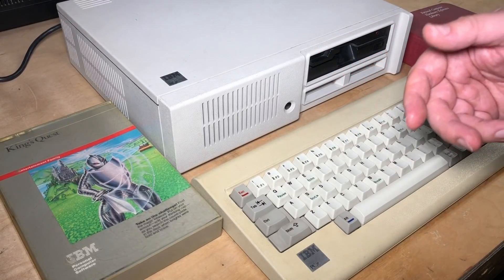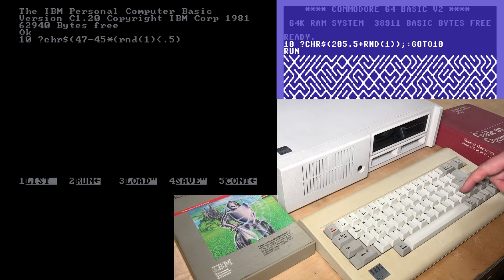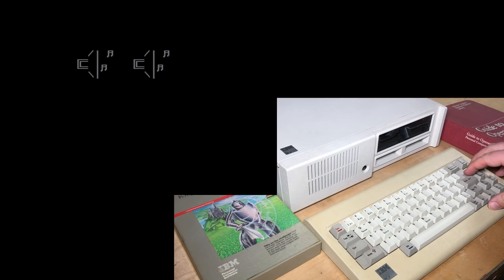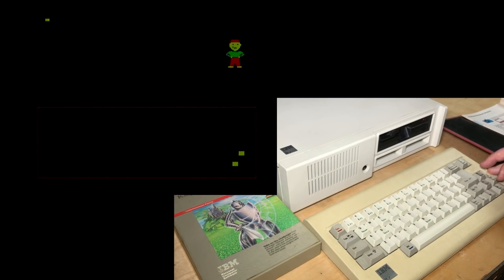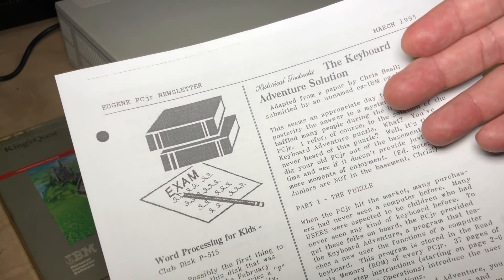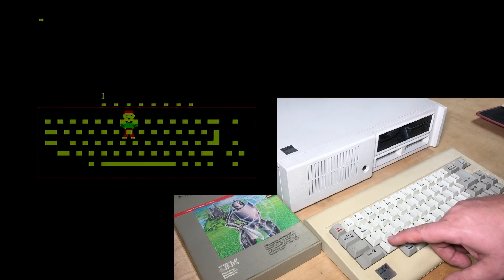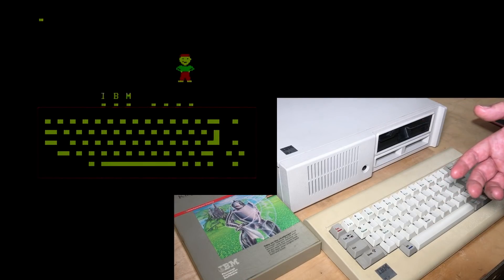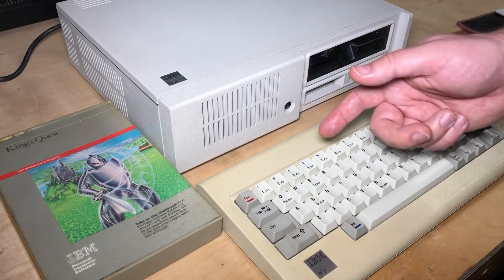IBM PCjr Easter Egg: Keyboard Adventure DOScember IBM PC Junior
Unlike most DOS machines, the IBM PC jr has built-in software beyond the BIOS. We take a quick look at the BASIC, the diagnostic program, and discover the hidden secrets in Keyboard Adventure.

doscember Participating Channels

Index:
0:00 DOScember and IBM PCjr
1:35 10 PRINT: IBM PCjr BASIC style
3:46 PCjr Keyboard
4:34 Ctrl+Alt+Ins: Diagnostic Mode
5:51 Running the Keyboard Adventure
10:00 The Secret Adventure Puzzle
17:18 Check other DOScember videos